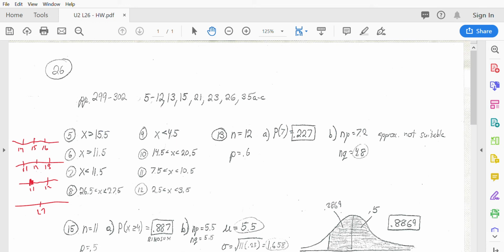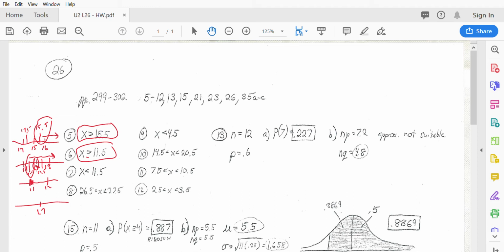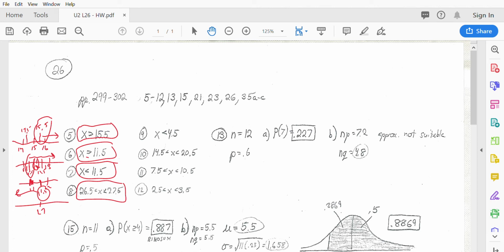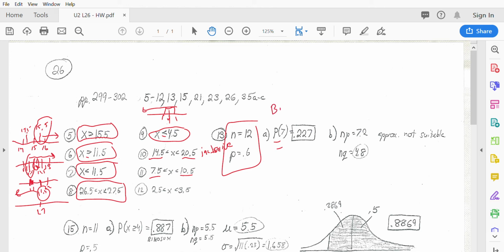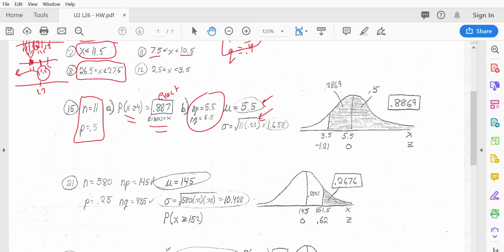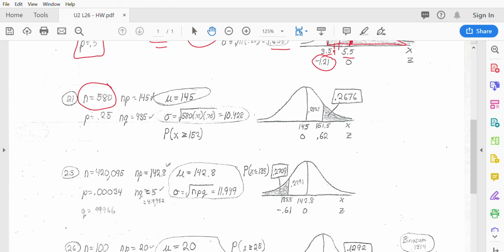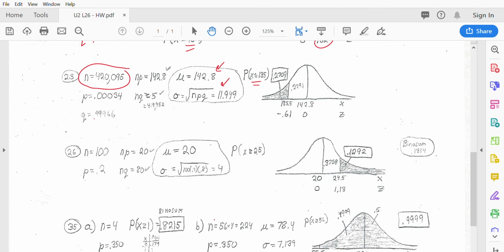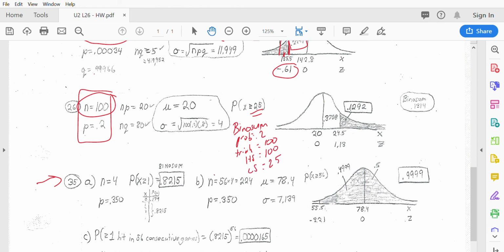U2 L26 Normal Approximation to the Binomial Distribution HW Video Answers